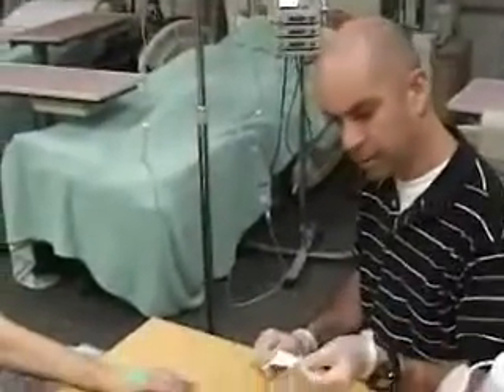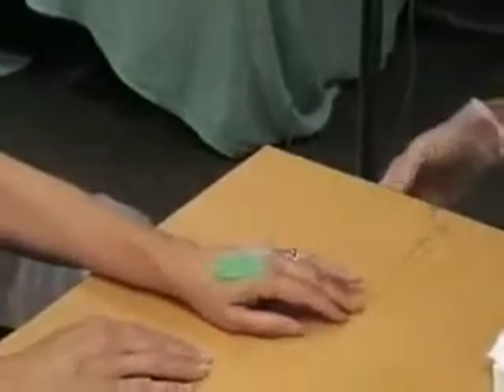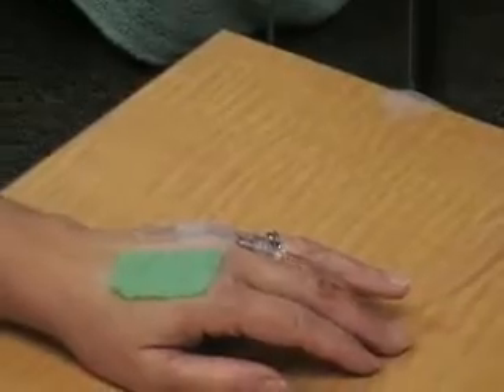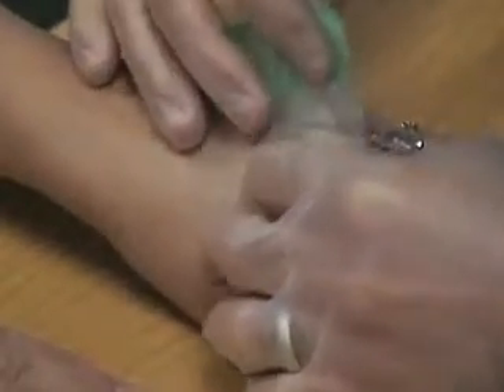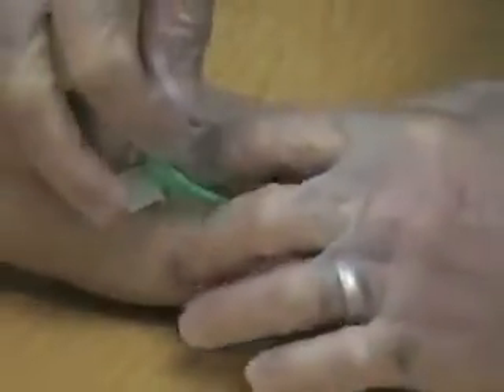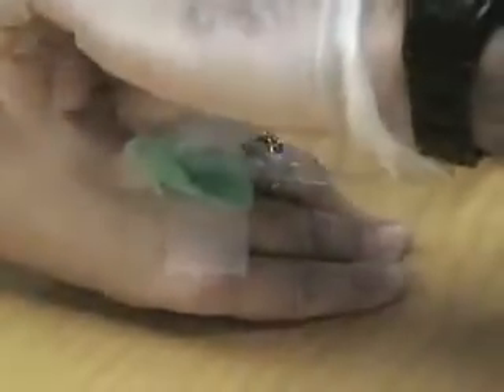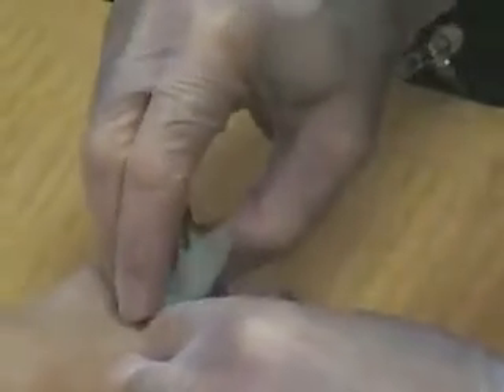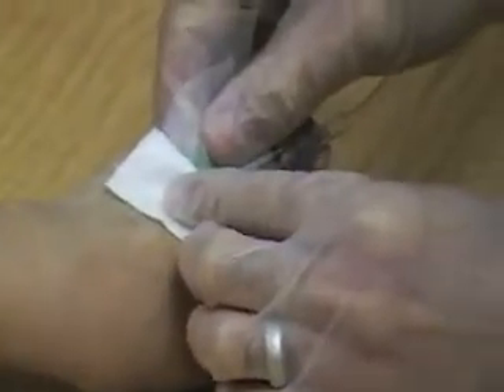Technique for removing an IV Video Lecture